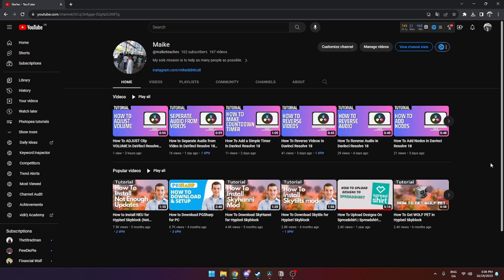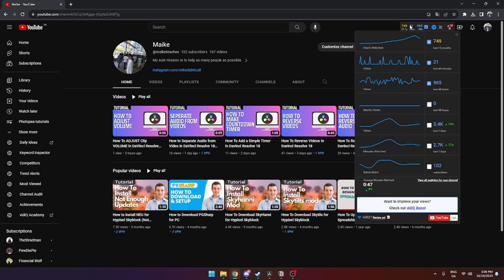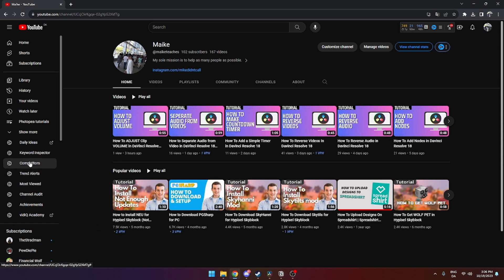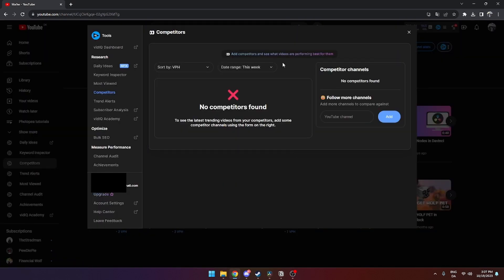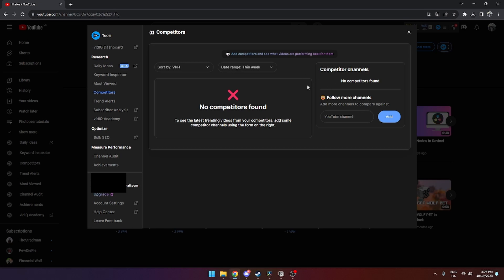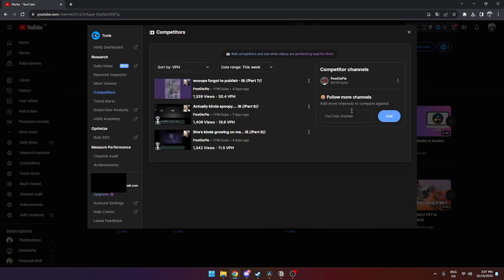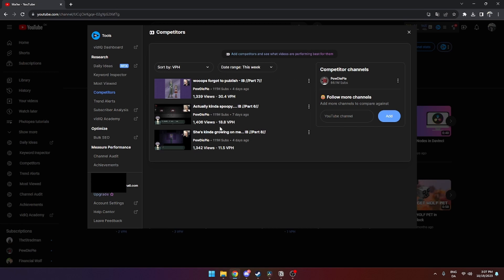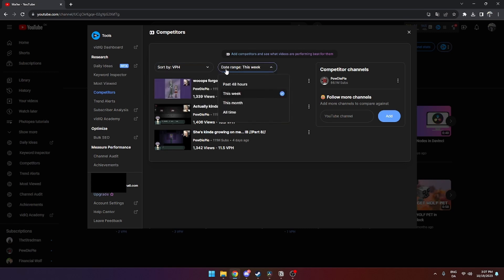How to Add Competitors on VidIQ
In this video I will guide you on how to add your competition in the extension VidIQ. With the competitor feature on vidIQ you can see what's working for your competitors and what's not, and adjust your own video strategy accordingly. VidIQ's competitor analysis tools also allow you to see what tags your competitors are using, giving you ideas for new tags to add to your own videos.